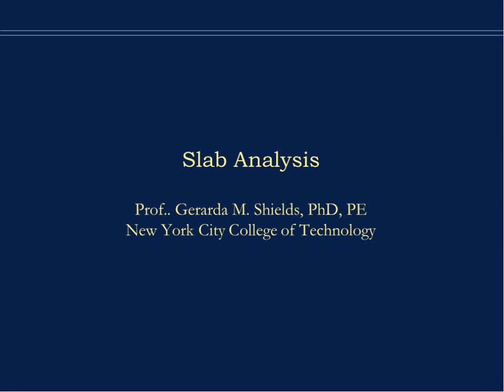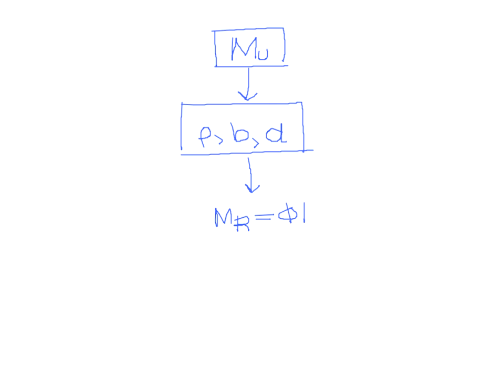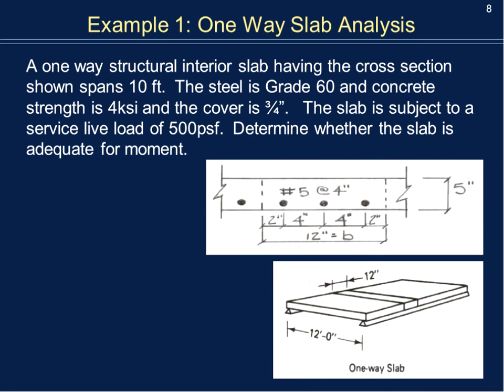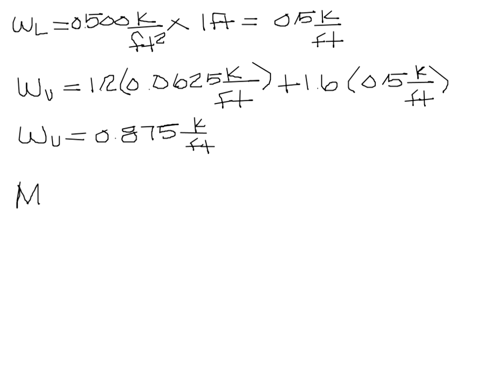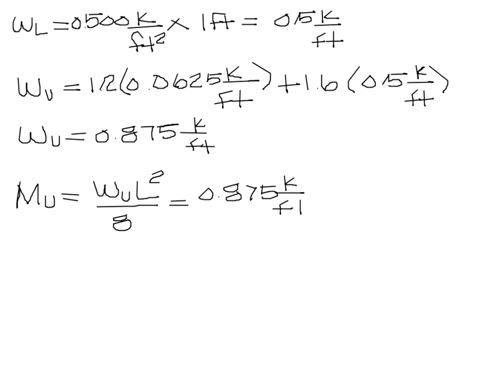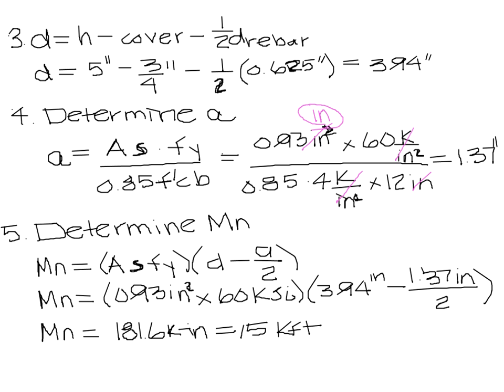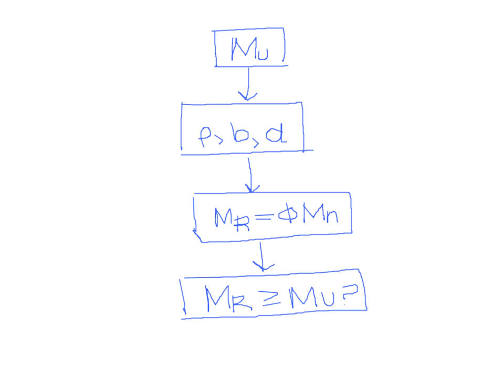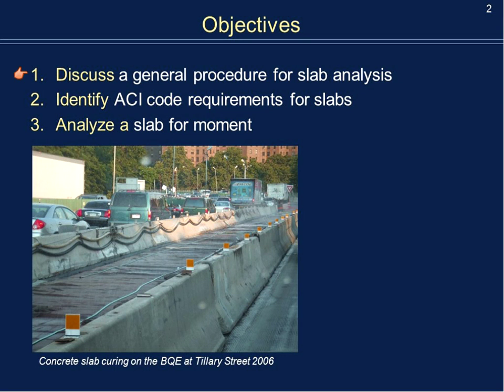Reinforced Concrete: Slab Analysis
This is a brief lecture with worked example problems on the topic listed in the title.  Figures, tables and example problems are taken from the course textbook  - Limbrunner, George F., Reinforced Concrete Design, 8th Edition, Prentice Hall, 2013, 312pp. (ISBN-13: 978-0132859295).